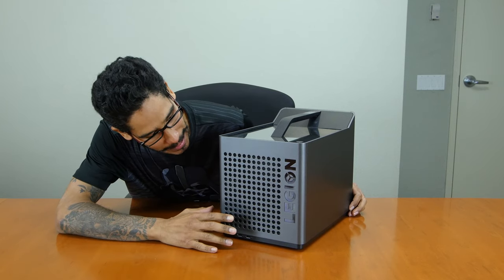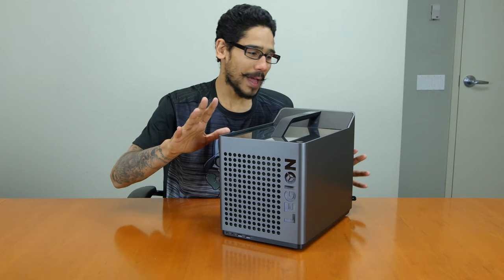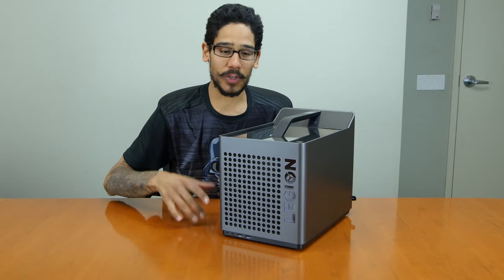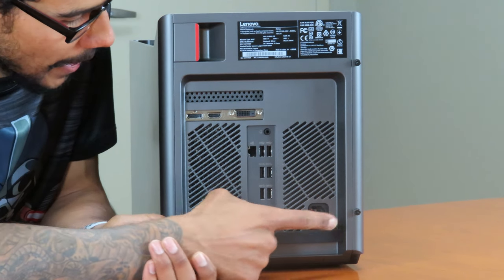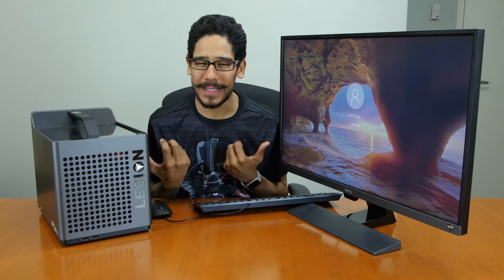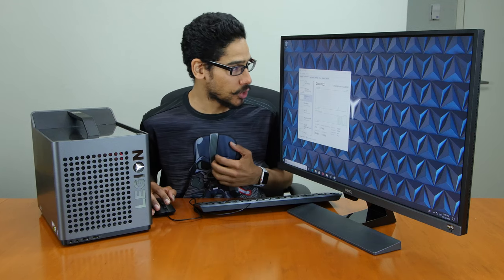Legion C530 Mini Gaming PC | Unboxing & First Impressions | Out-of-Box Issues!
This week we're checking out the Legion C530 Mini Gaming PC. The Lenovo Legion C530 Cube offers you tower-level gaming in a more portable design. Dominate all your games with the latest 8th Gen Intel processors and discrete full size graphics cards, plus a dual-channel thermal system to eliminate heat inside. On the outside, an evolution of design that will look great in any room of your home. You get everything you need from a traditional large gaming tower in half the size.